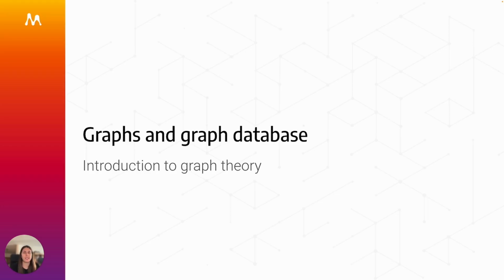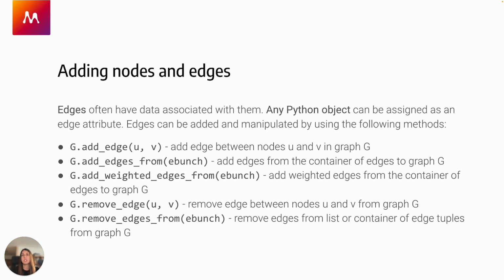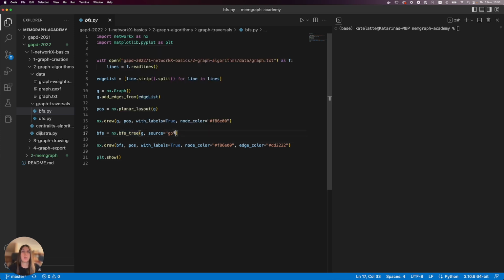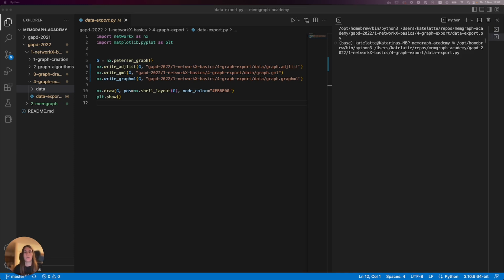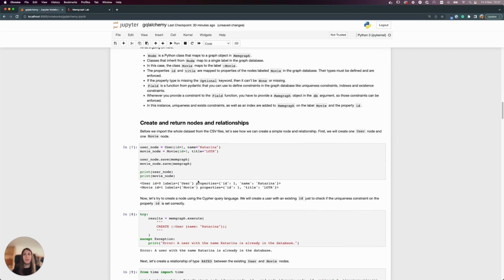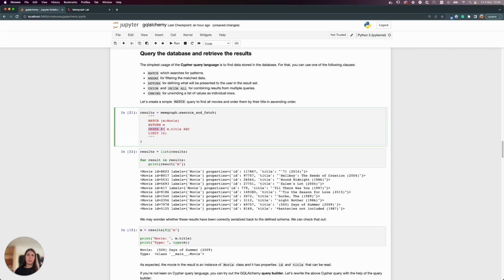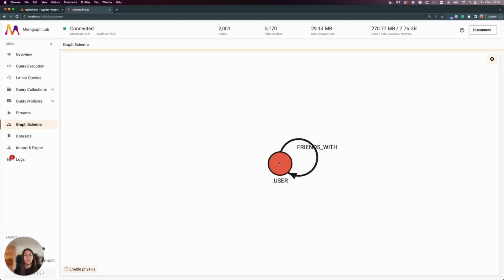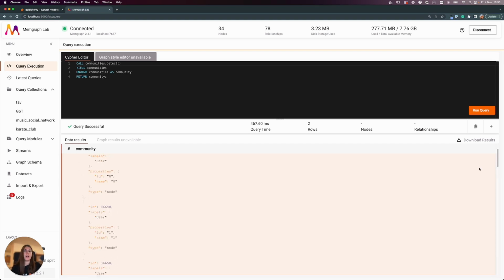Intro to Graph Analytics in Python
Graphs are a way to represent a network or a collection of interconnected objects formally. There are many powerful tools out there to explore that kind of network by applying graph algorithms. But sometimes it’s hard to keep track of them!

We have created a brand new course to get you familiar with the graph world. The course is designed for Python developers who want to explore tools for network analysis and see how it’s done hands-on. You will learn what graph algorithms are and hear more about the most popular ones.

If you are not an experienced Python developer, don’t worry - this course will teach you the basics of graph analytics, and you’ll be able to apply that knowledge whenever you become more familiar with Python.

The tools which we explored in detail are NetworkX, a Python package for the creation, manipulation and study of the structure dynamics and functions of complex networks. Another tool is called Memgraph, a graph database, through which we’ll explain the benefits of using graph storage. If all of the above sounds intriguing and you don’t want any spoilers, skip this blog and sign up for the free course!